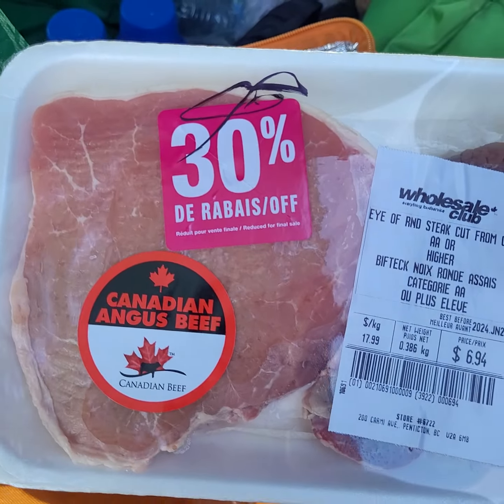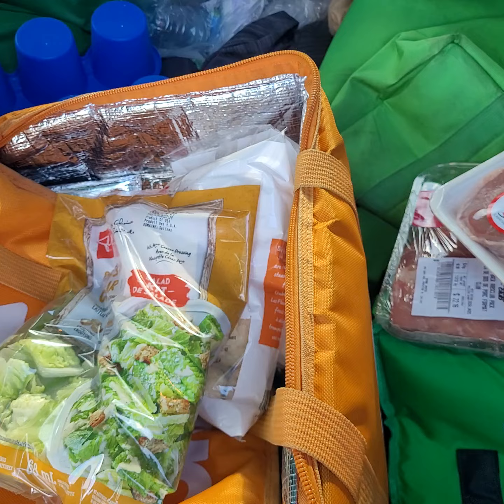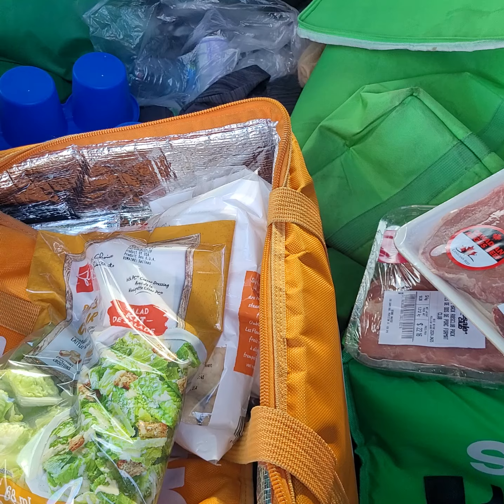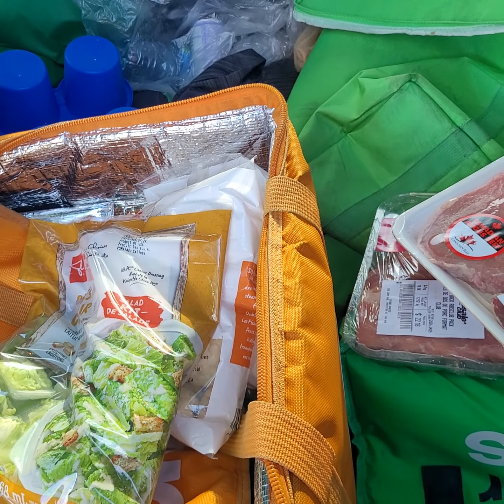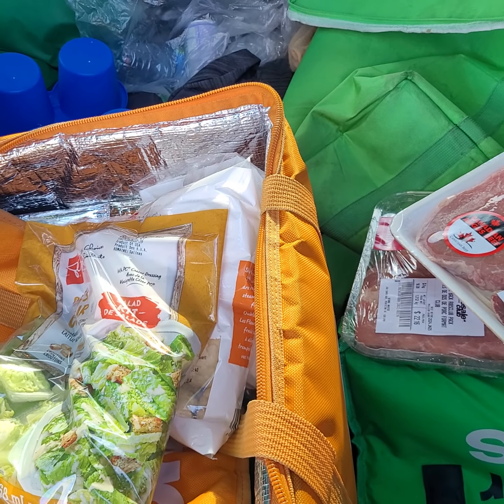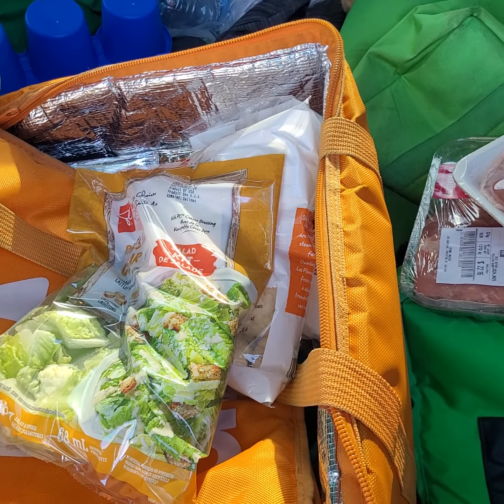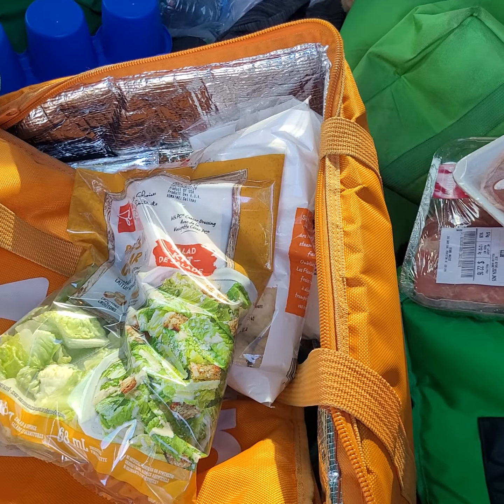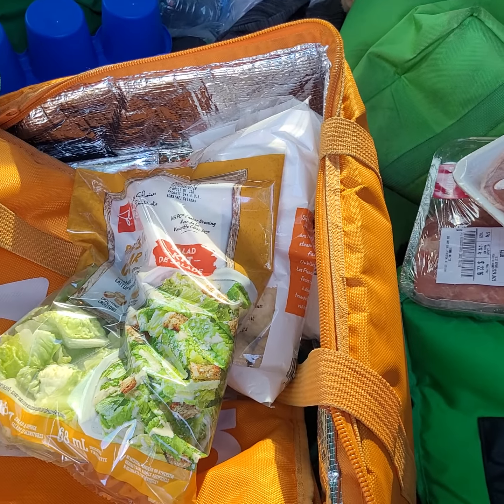flashfood haul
Flashfood is a fun way to reduce food waste and save up to 50% on groceries at stores near you. If your first purchase is over $10, you’ll get $5 off! Use the code when you sign up or on the Rewards tab.